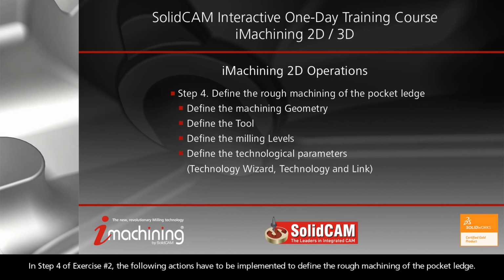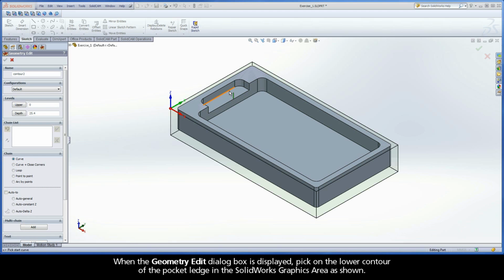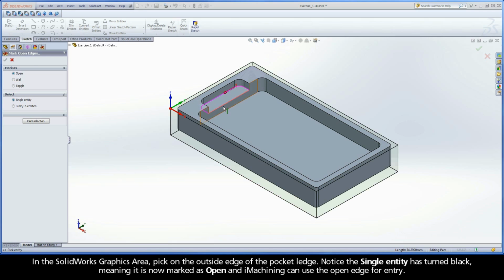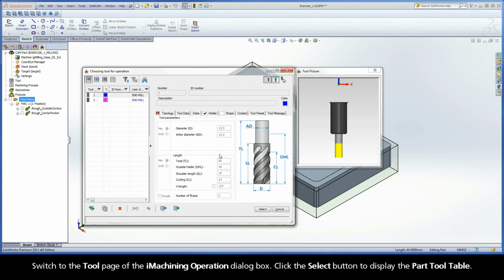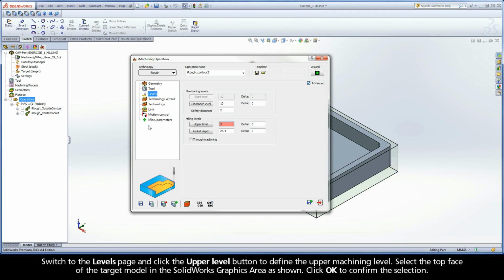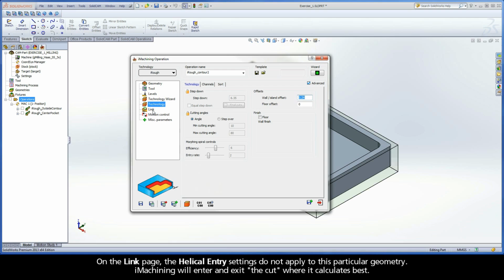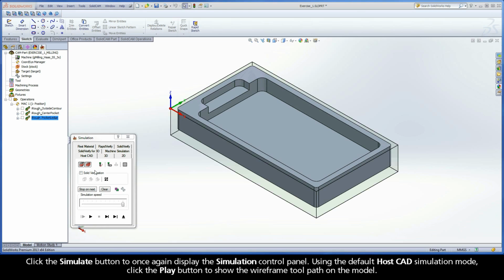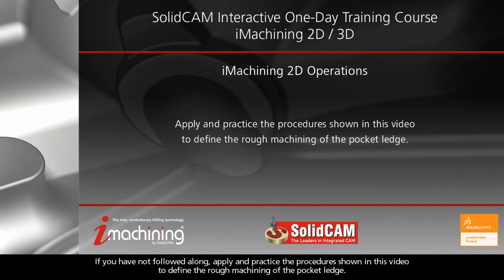iMachining Training Course Exer #2 Define the rough machining of the pocket ledge